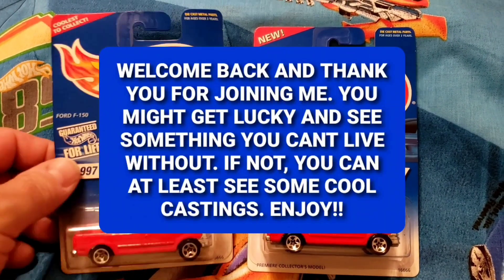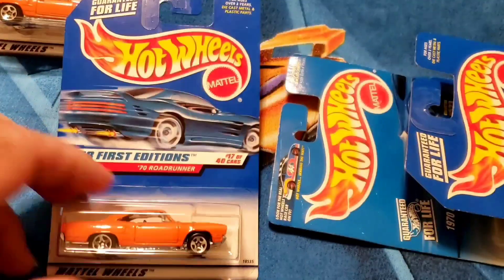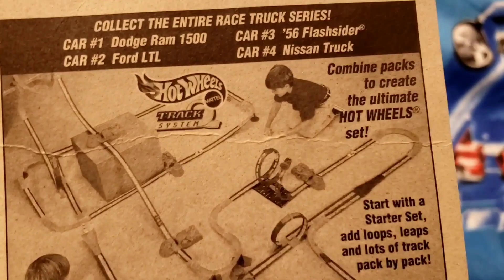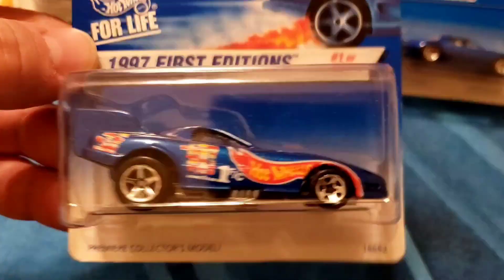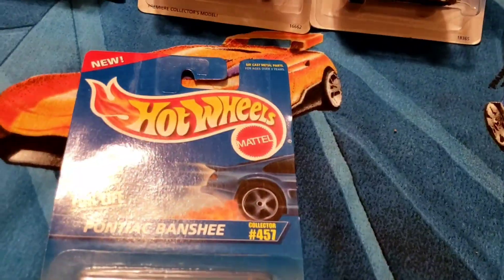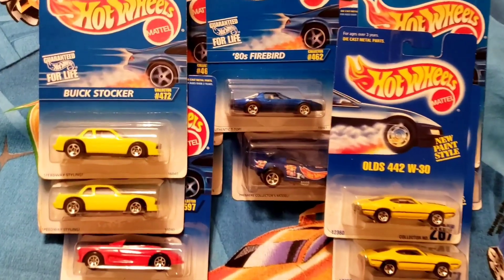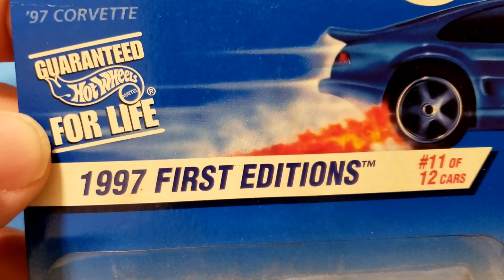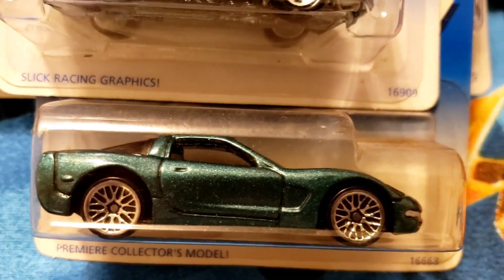GENERAL MOTORS, DODGE, FORD